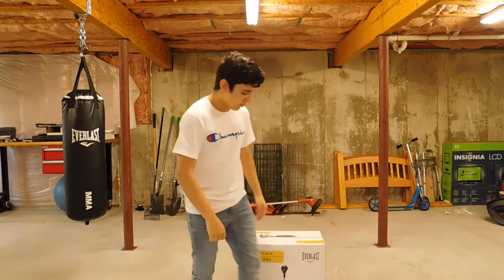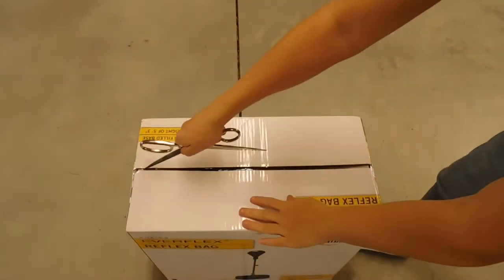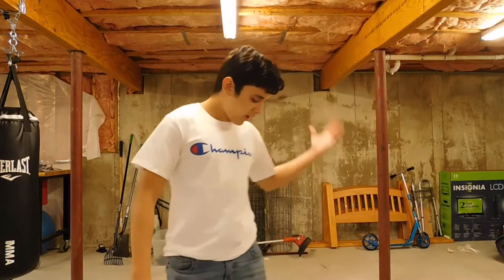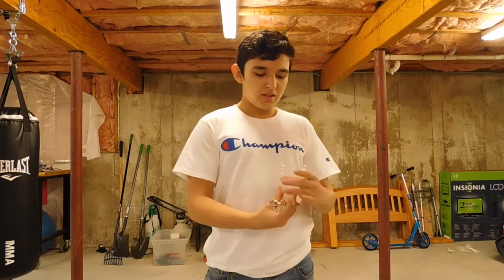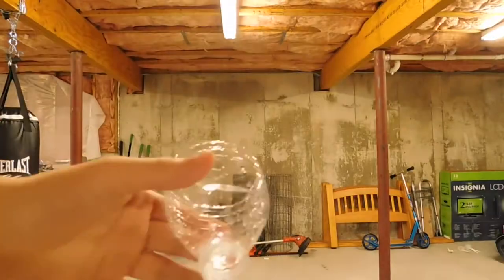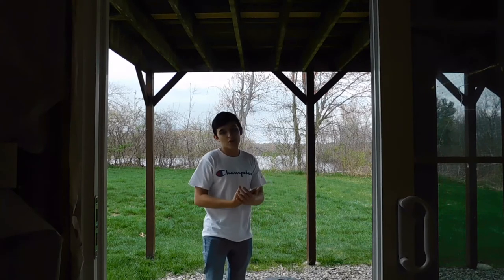Unboxing/Building Reflex Boxing Bag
Hope y'all enjoyed this fire video.Just in case you didn't hear MY FIGHT WITH MANNY IS STILL HAPPENING just not this week.

( ͠❛ ͜ʖ͠❛ )